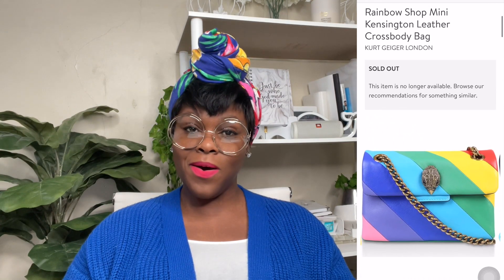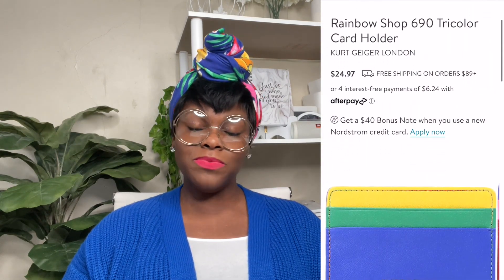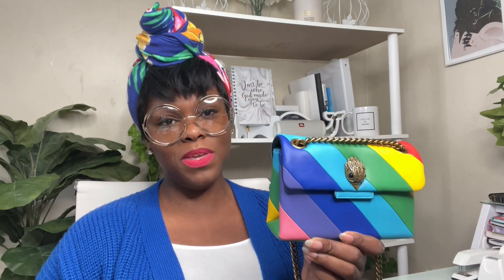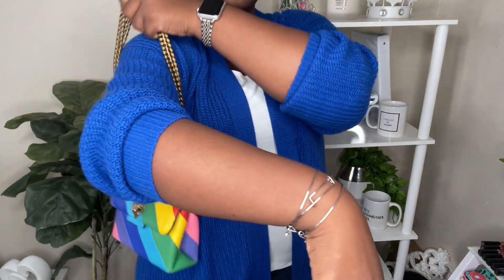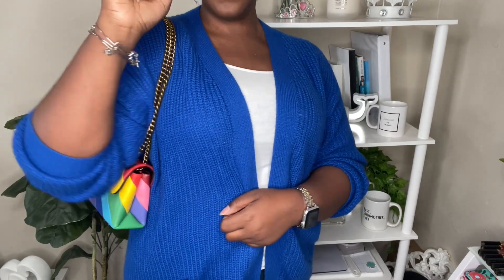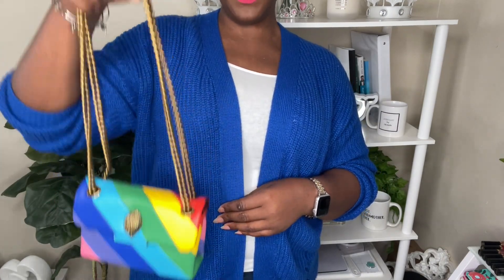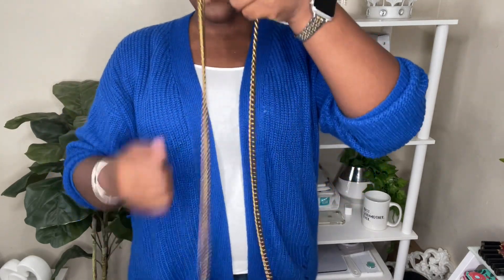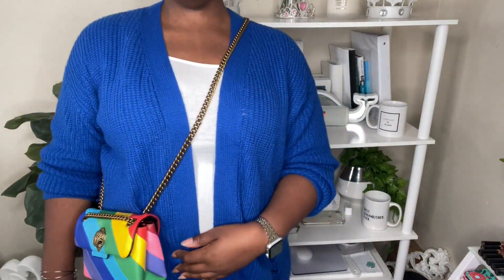Kurt Geiger Mini Kensington and Card Holder | Different by Design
Trust me. You don't want to miss a thing!
XOXO,
Annitra
Like this video? Feel free to make yourself at home.

Different by Design: Where Faith and Fashion Connect.

Questions? Comments? Concerns? Collaborations?